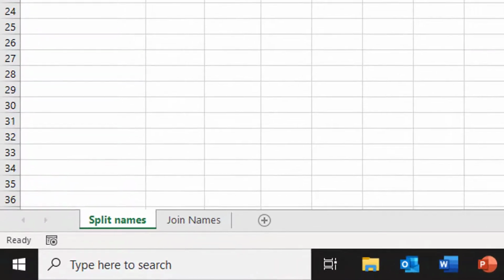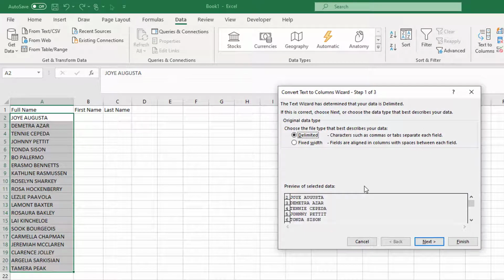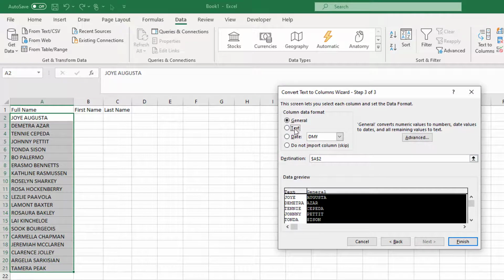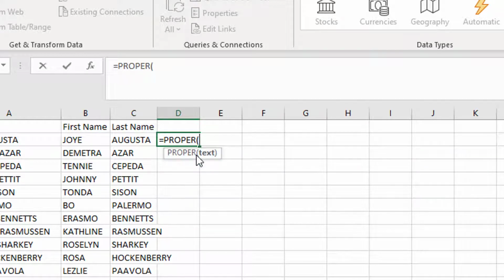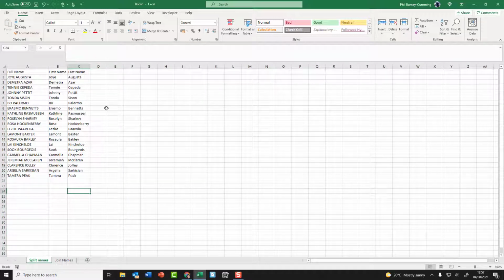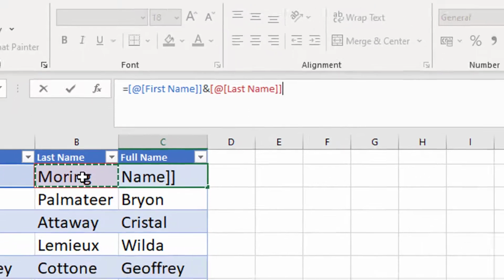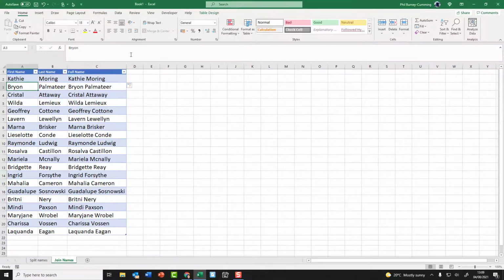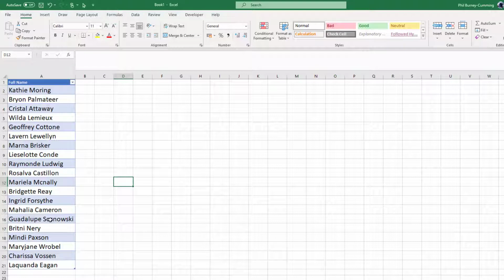How to Format First Names and Last Names in Excel Easily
How to Format Names in Microsoft Excel.
In this video, I am going to show you how you can separate names into separate columns. I'll also show you how to join separated names back into a single column.
 I also cover how to capitalise (or capitalize) the first letter of the names using the Proper formula in MS Excel.

You can follow along by downloading this Excel Workbook.

If you have any comments or questions then please add them below.

0:00 Intro
0:00:27 Splitting names
0:03:00 Formatting the names so the first letter is a capital using Proper
0:04:40 Joining names back together using concatenation